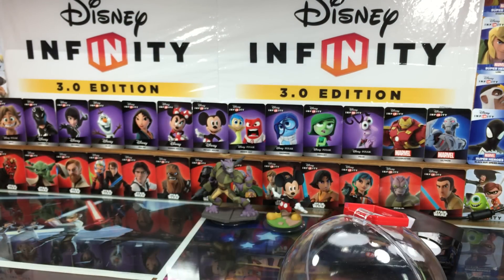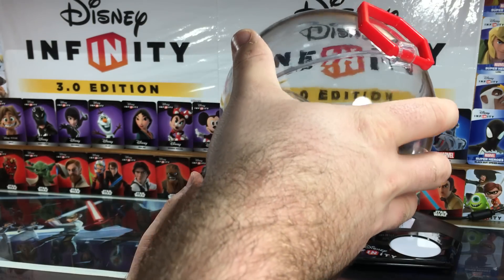Disney Infinity Figure Globe Unboxing & Close Up - Disney Infinity 3.0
Disney Infinity 3.0's new Figure Globe display case.

Get all the latest deals, news, guides, and more by visiting us